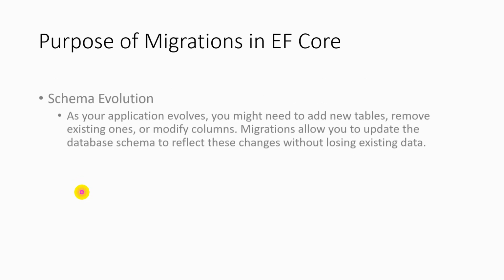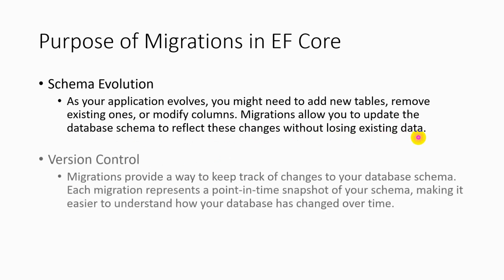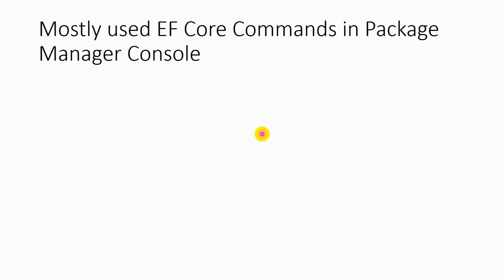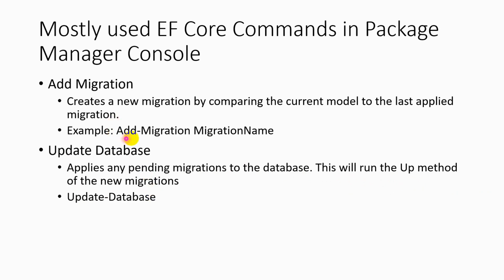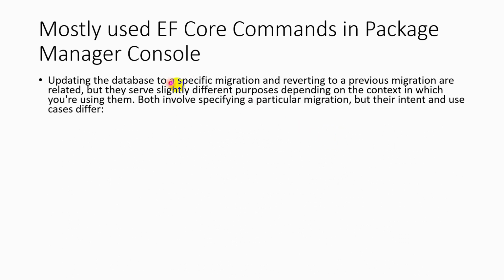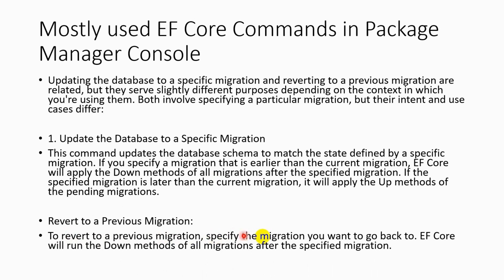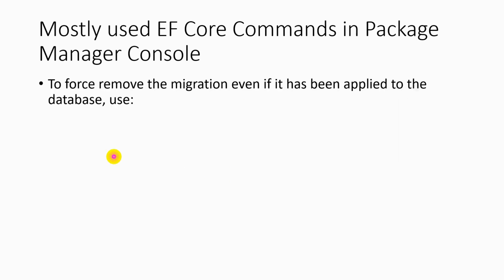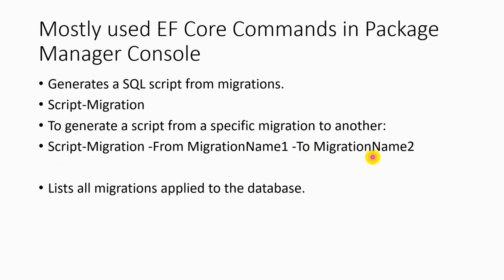Introduction of Entity Framework Core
📊 Unlock the Power of Entity Framework Core! 📊

Welcome to the first video in our Entity Framework Core series! In this introductory video, we'll dive into the basics of Entity Framework Core (EF Core), a powerful Object-Relational Mapping (ORM) framework for .NET.

🔍 What You'll Learn:

What is Entity Framework Core?:
Understand the fundamentals of EF Core and its role in simplifying data access in .NET applications.
Why Use EF Core?:
Explore the key benefits of using EF Core, including productivity, maintainability, and performance.
Core Concepts:
Get acquainted with essential EF Core concepts such as DbContext, DbSet, and the Code-First approach.
Setup and Installation:
Learn how to set up your development environment and install EF Core in a new or existing .NET project.
Basic Usage:
Walk through a simple example to see how EF Core can be used to create and interact with a database.
By the end of this video, you'll have a solid understanding of what EF Core is and why it's a valuable tool for .NET developers.